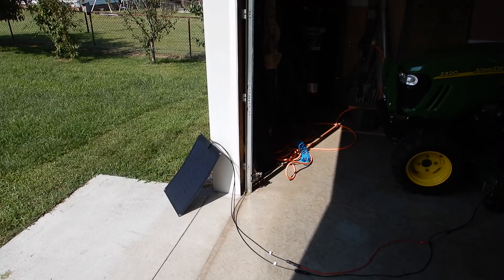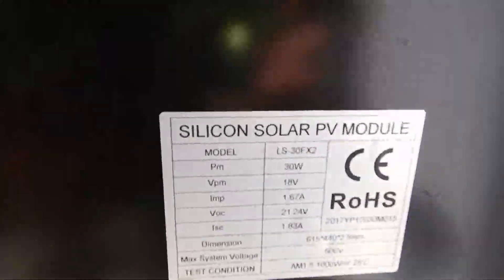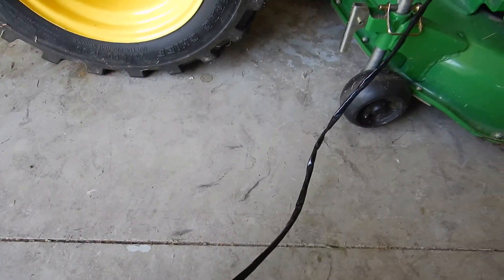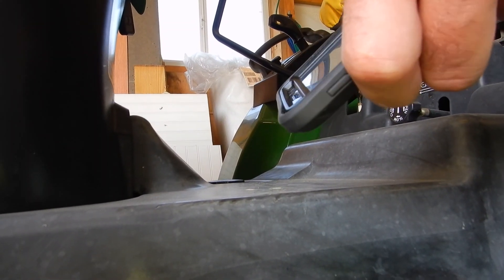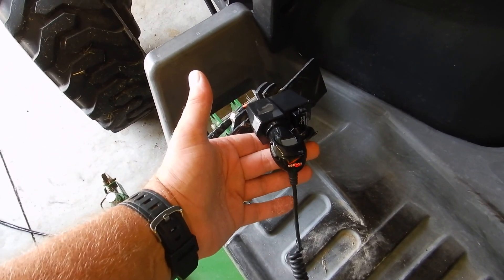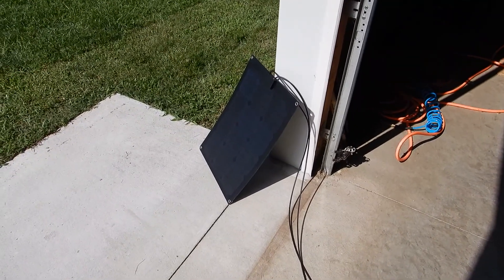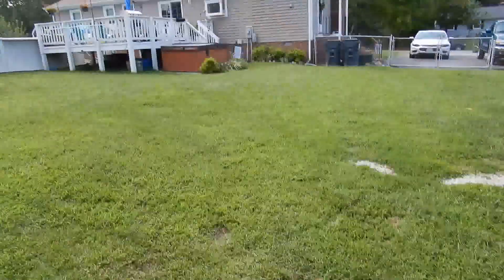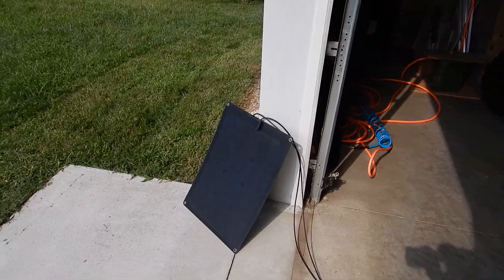Lensun 30 watt Flexible Solar Panel Charging Smart phone By KVUSMC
This Is A Video Of me Using A  Lensun 30 watt Flexible Solar Panel Charging Smart phone By KVUSMC
(The Whole Purpose Of This Video Was to Charge Direct With out A Battery Pure Solar Power )